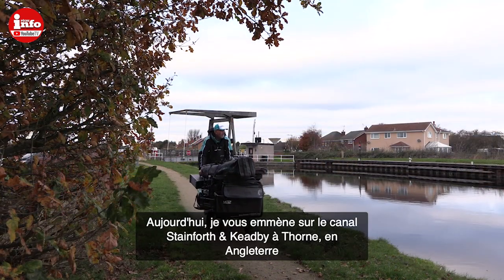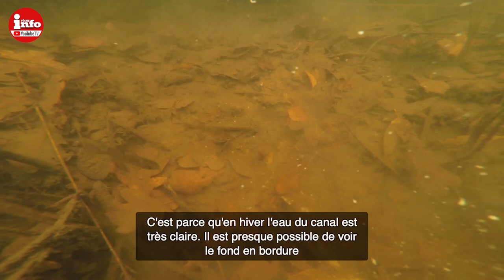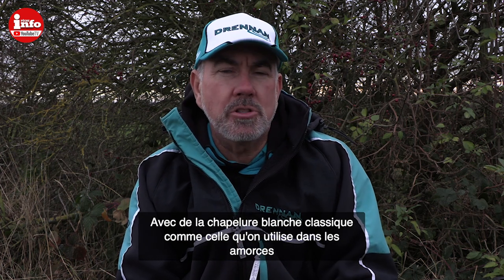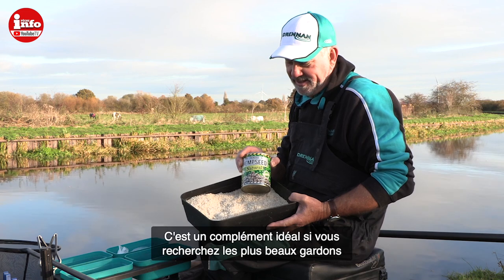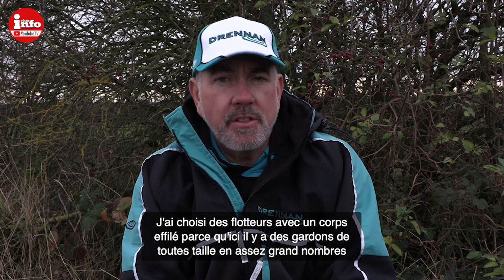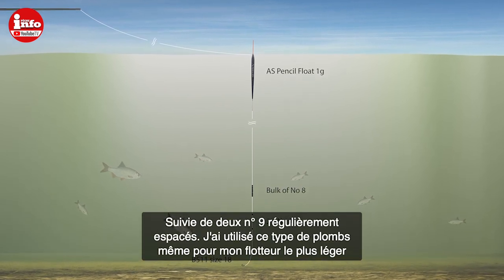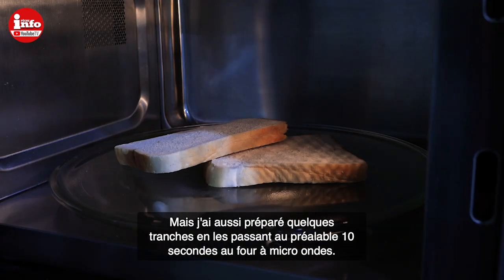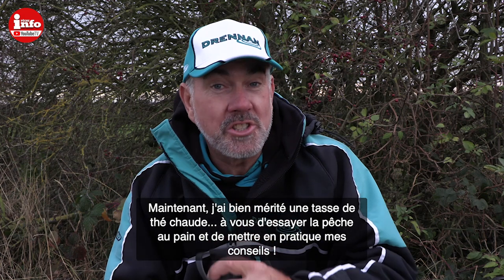La pêche au PAIN DE MIE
Alan Scotthorne - 5 fois champion du monde individuel - nous explique comment bien pêcher en canal le gardon avec simplement du pain de mie et un peu de chènevis.